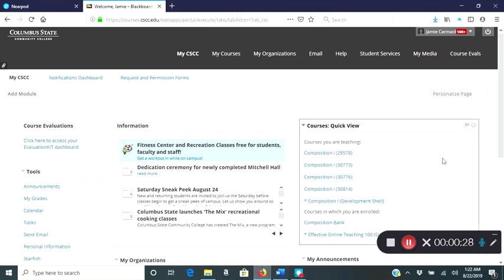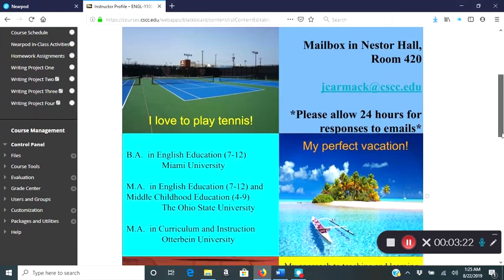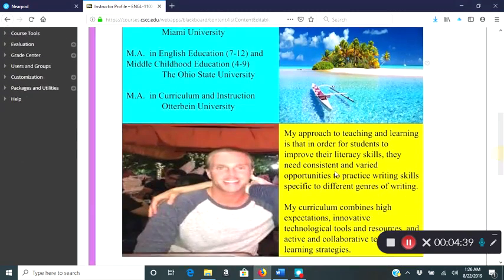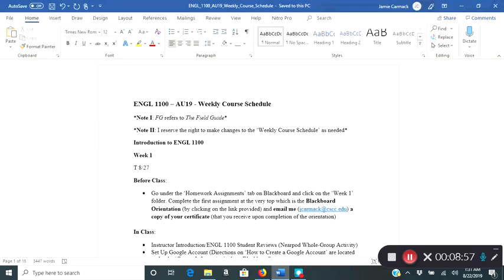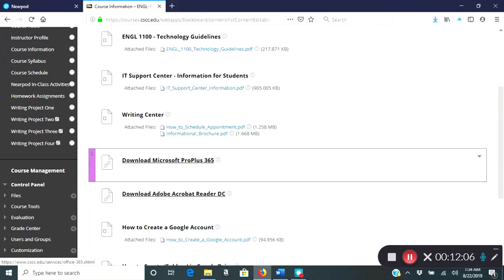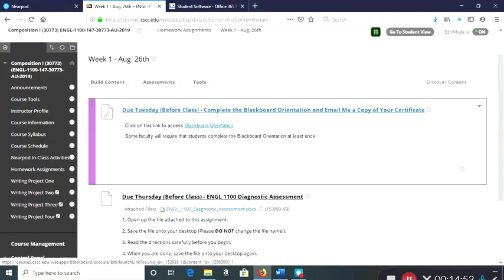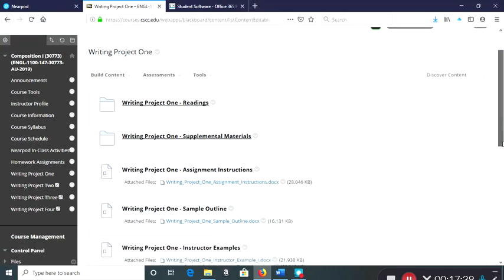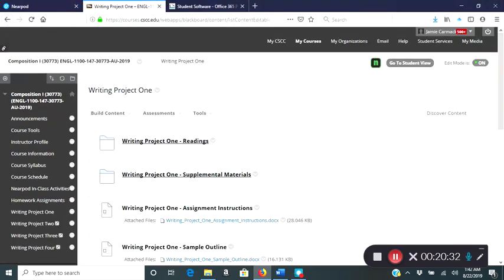ENGL 1100 - Composition I - Introduction